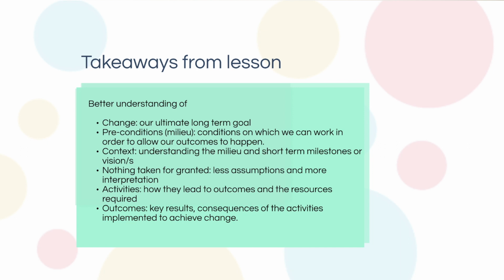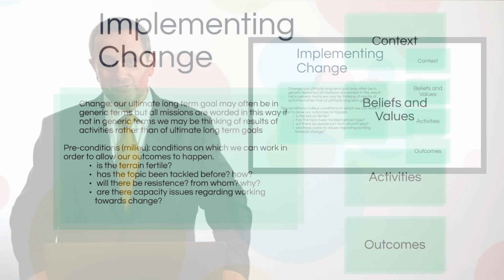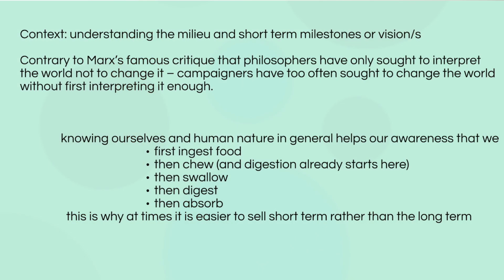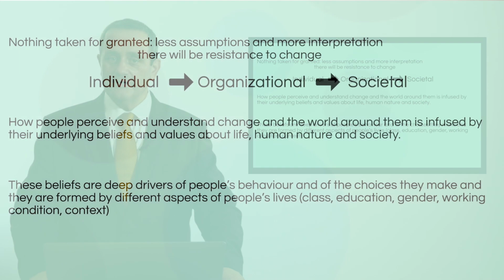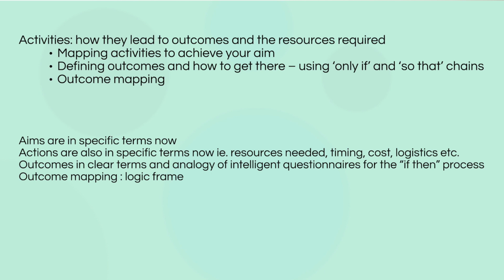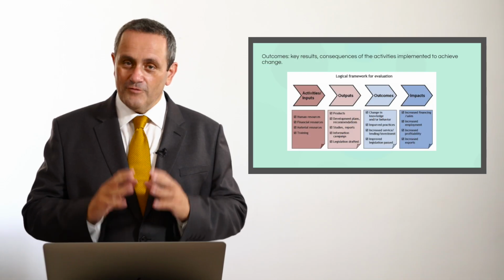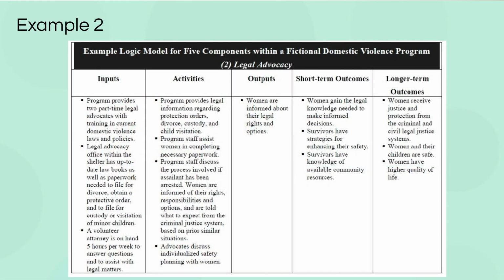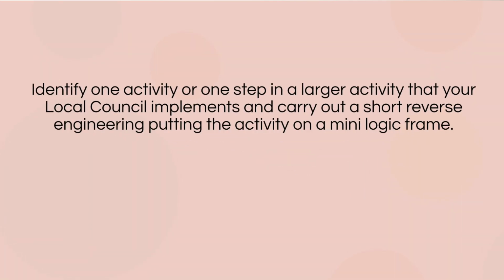Snapshots from the Borders : Unit 1 Lesson 2 Implementing Change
This training activity was produced as part of the project Snapshots from the Borders and its main target group includes personnel engaged with local authorities.

These short lessons and the forum held after each lesson are intended to be mind openers fostering readiness for advocacy and change with some specific focus on integration of migrants and integration. Since this content is produced by the Maltese partner in the Snapshots from the Borders project there is a close link with the publication of the Local Integration Charter and Action Plan by the Ministry of European Affairs and Equality of Malta.

The Maltese partner in the Snapshots from the Borders project is Kopin

Snapshots From The Borders is a 3-year project co-funded by the European Union (EuropeAid DEAR budget line), run by 35 partners, border Local Authorities and Civil Society organisations.

Snapshots From The Borders aims to improve the critical understanding of European, national and local decision makers and of public opinion about global interdependencies determining migration flows towards European borders, in the perspective of reaching SDGs targets, especially SDG 1, 5, 10 11 and 16. Specifically, the project intends to strengthen a new horizontal, active network among cities directly facing migration flows at EU borders, as a way to promote more effective policy coherence at all levels (European, national, local).